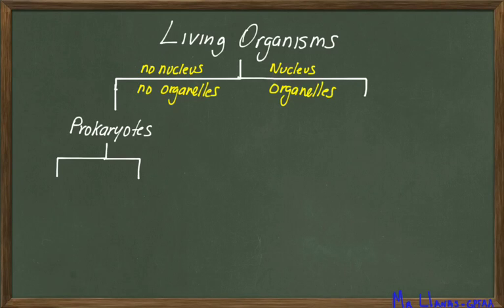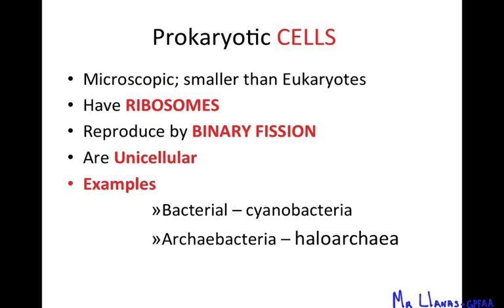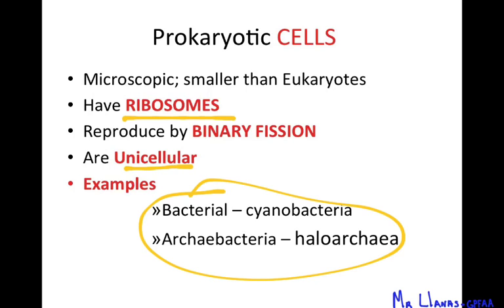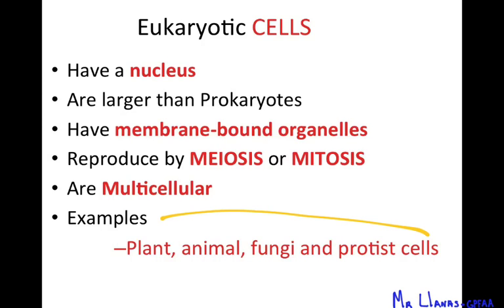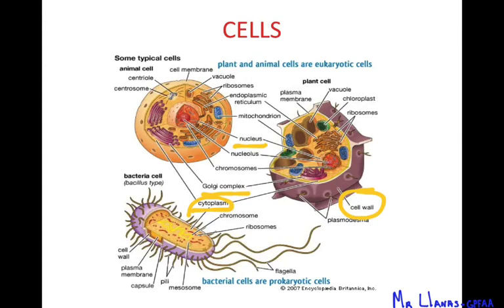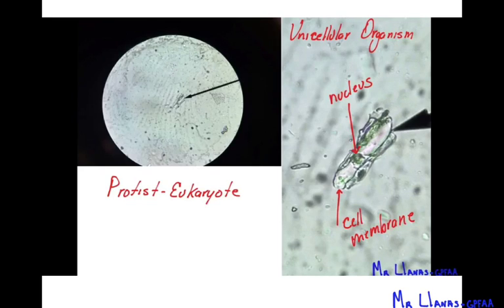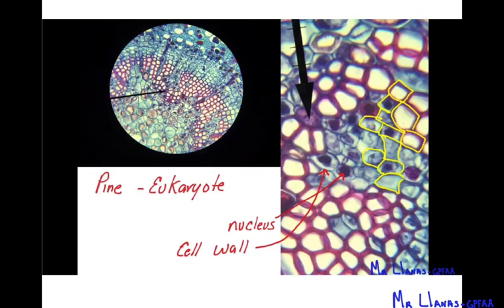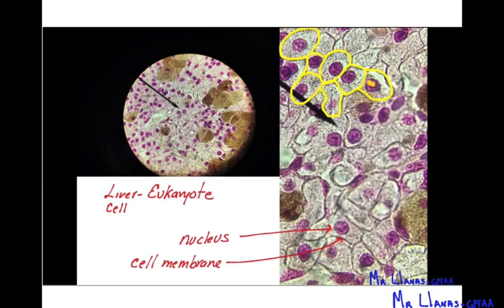CELL SLIDES lab